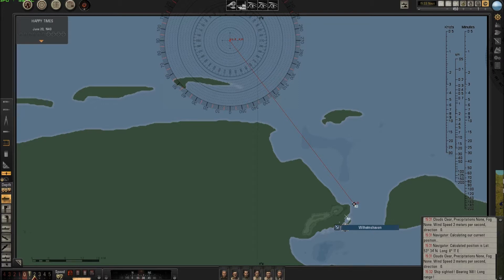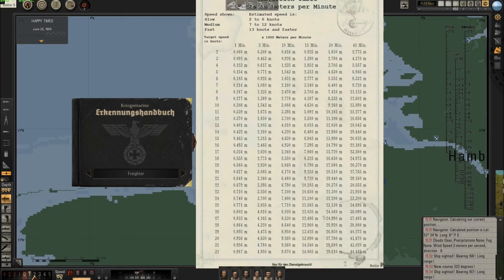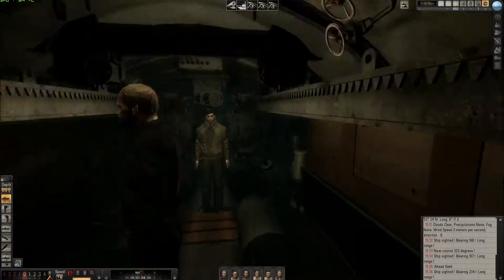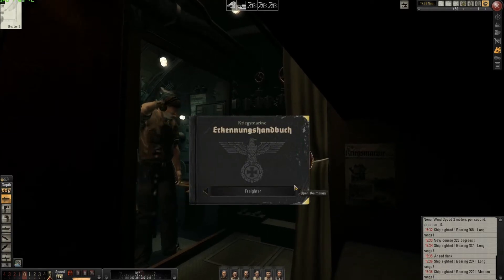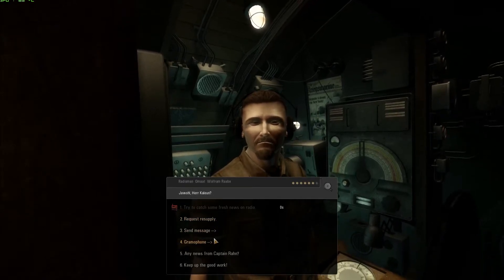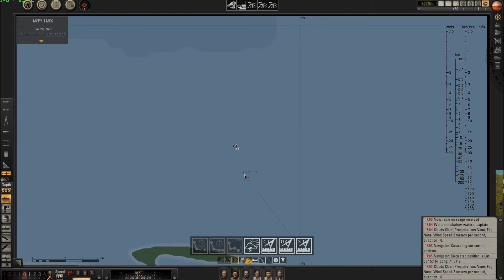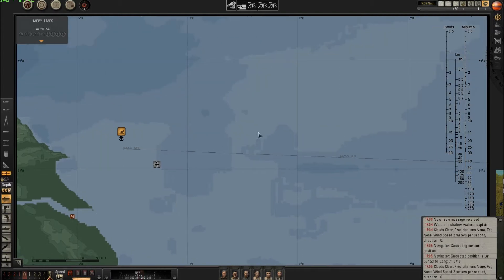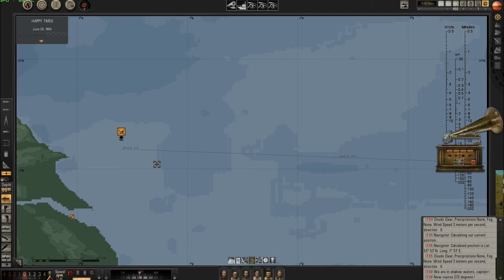real navigation tutorial part 2-3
Real navigation for SH5 using TDW interface